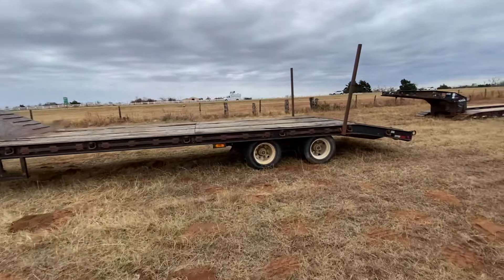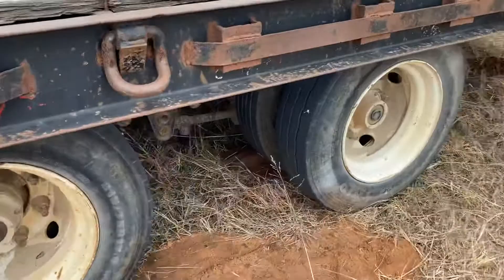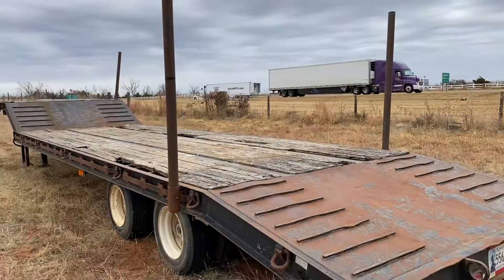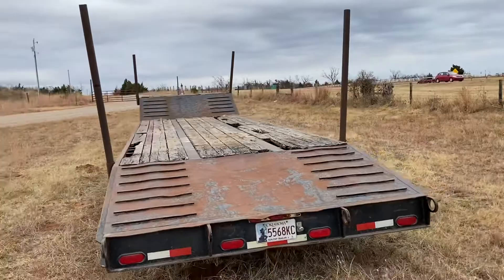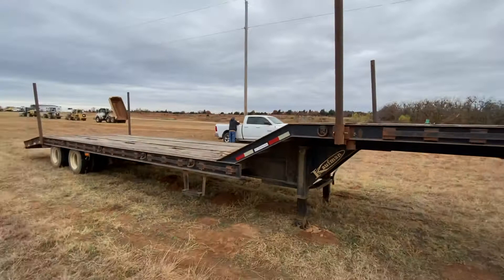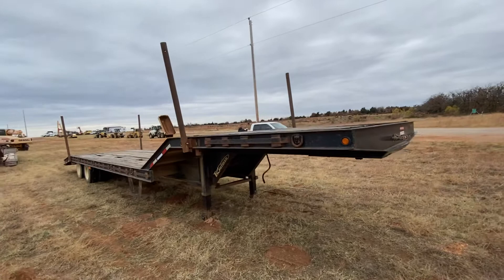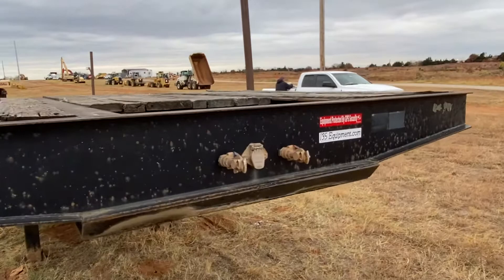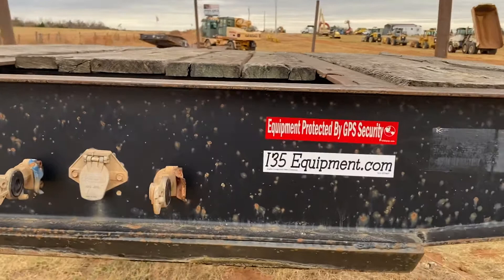Kaufman Trailer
This Kaufman Equipment Trailer Has Sold!

I35 Equipment
2501 E Industrial Rd
Guthrie, Ok 73044